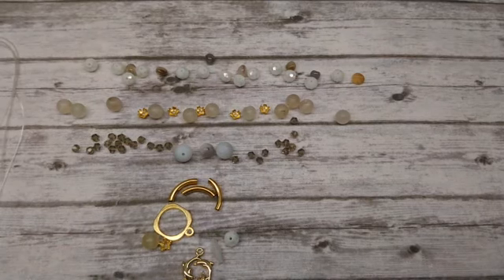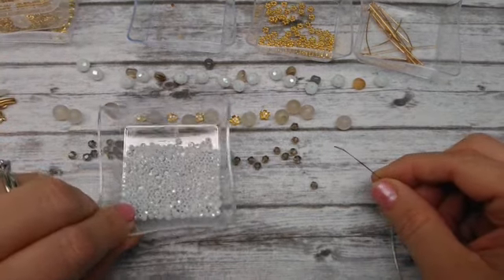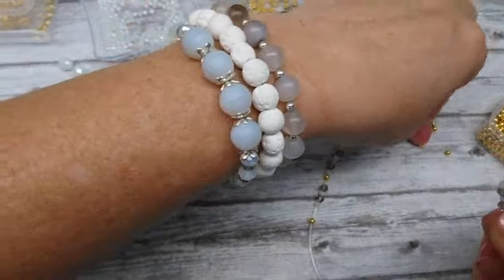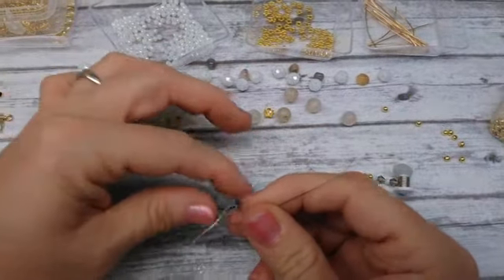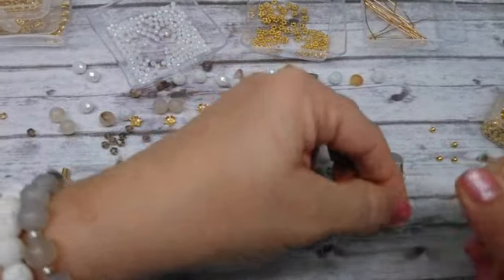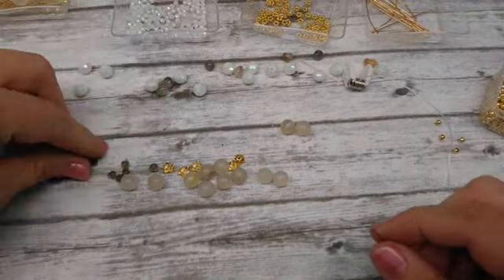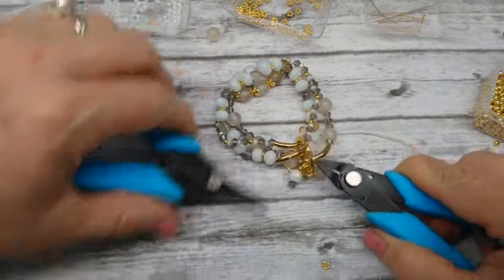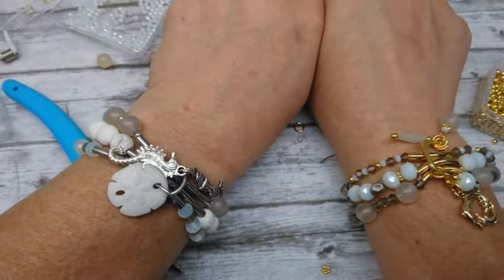Bracelet Tutorial Using Bargain Bead Box August 2020 Products